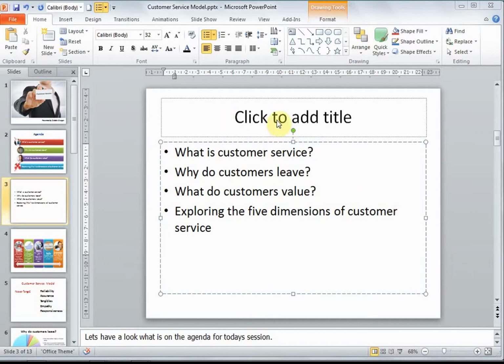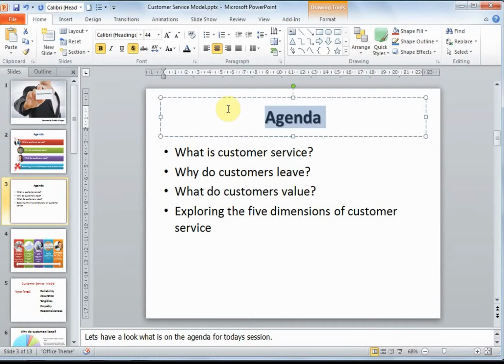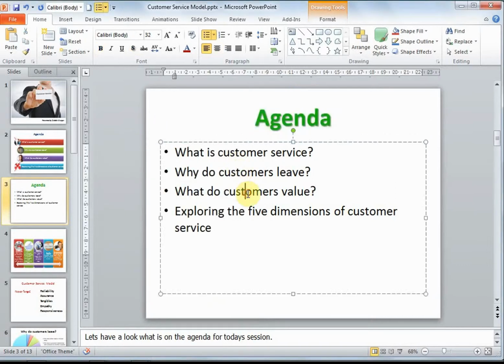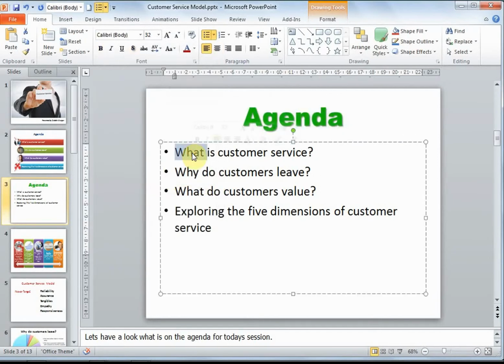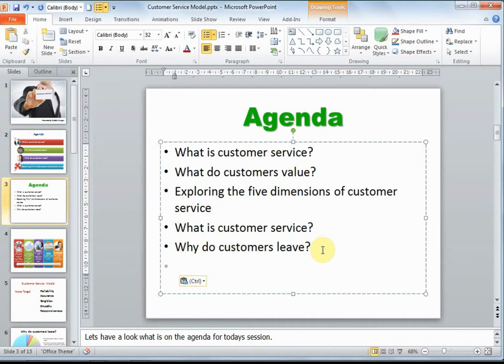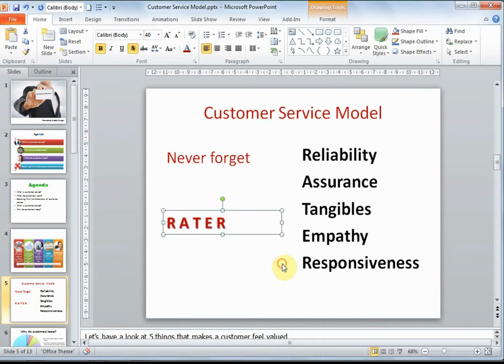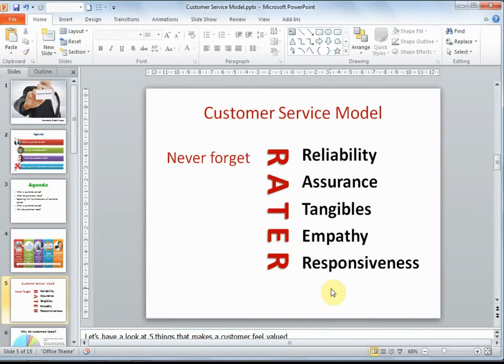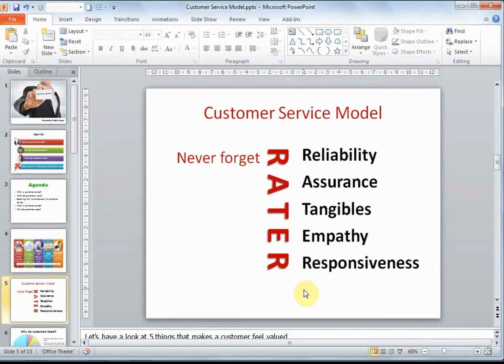Basic Microsoft PowerPoint. Unit 3 Working with text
In this lesson, you'll learn the basics of working with text, including how to insert, delete, format and move text. You will also learn how to insert text boxes and modify them. It is really handy to learn about text boxes because it allows you to place text anywhere on your slide.

We also do the following:
- SETA administrations